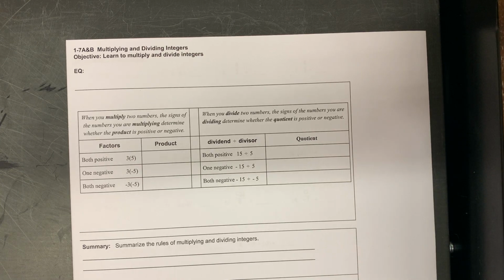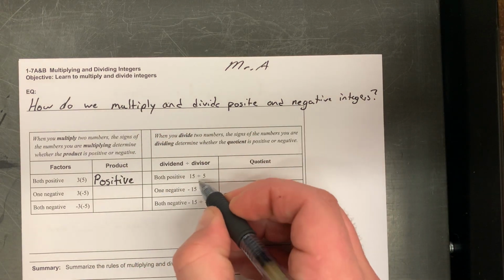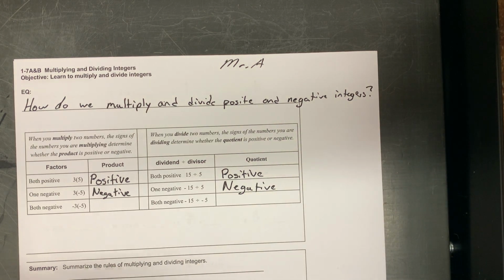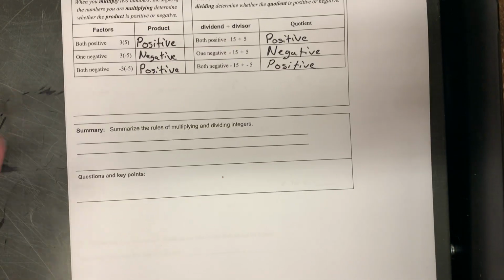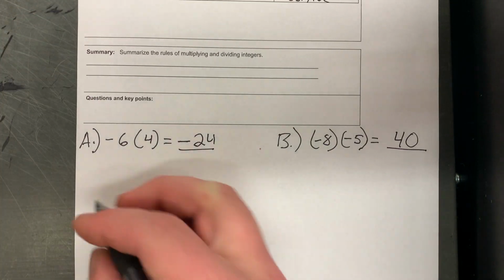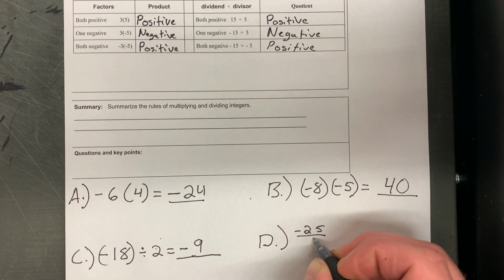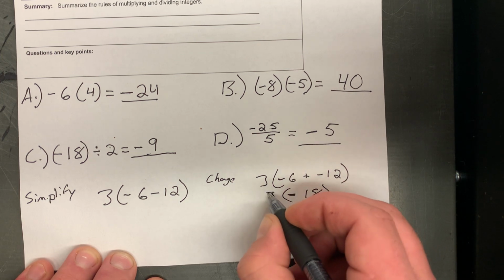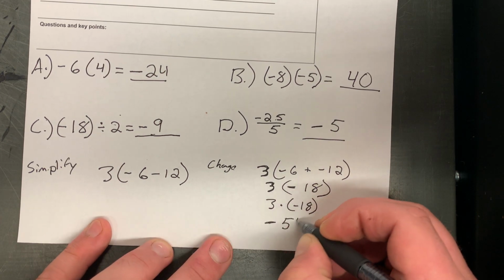7th Grade 1.7 Guided Notes